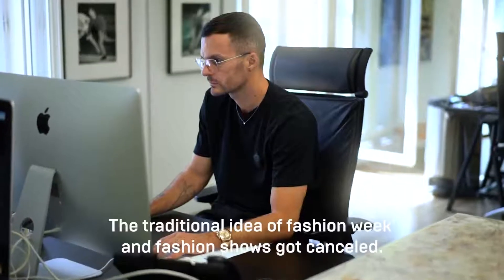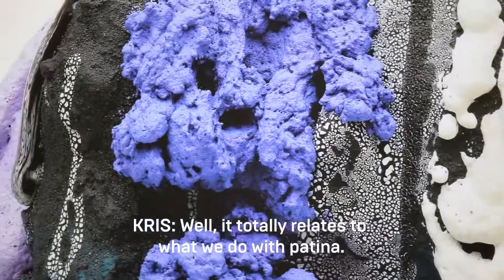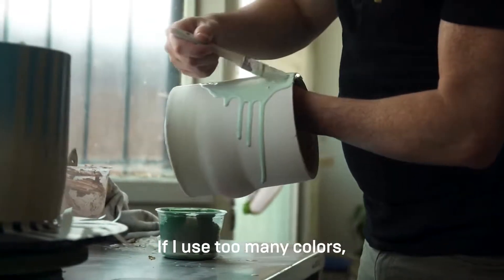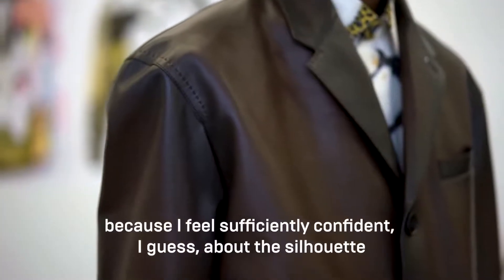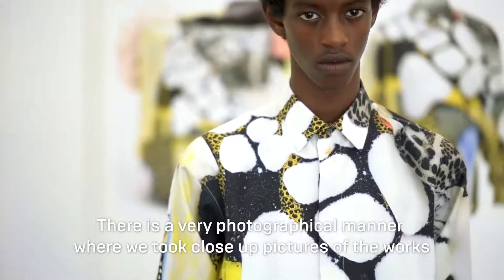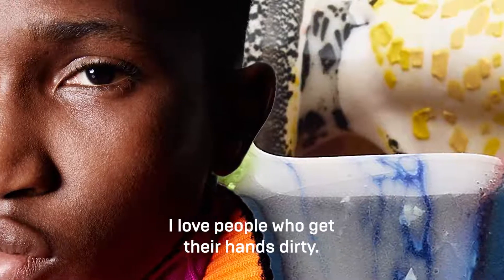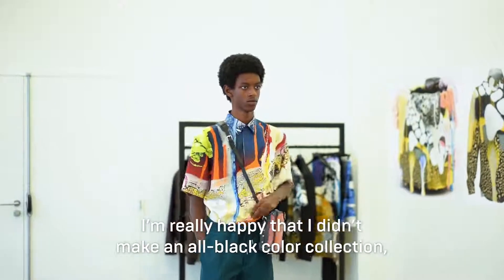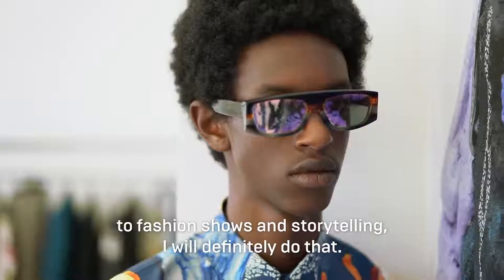Berluti Spring/Summer 2021 Paris Fashion Week Kris Van Assche In Conversation with Brian Rochefort